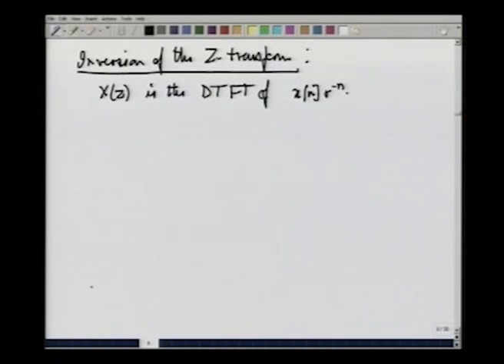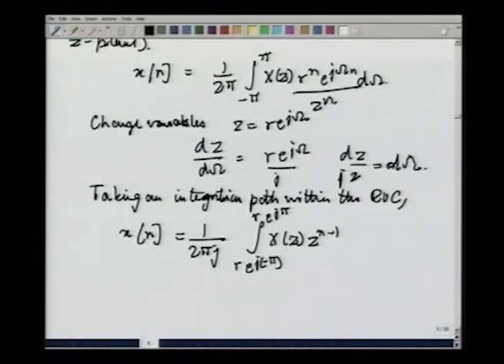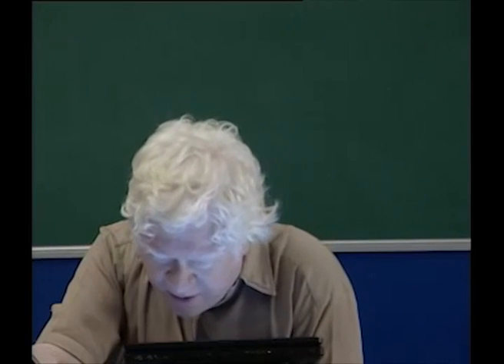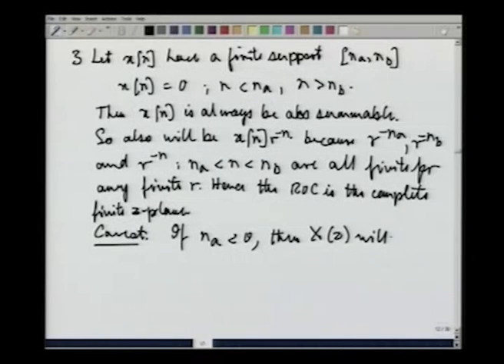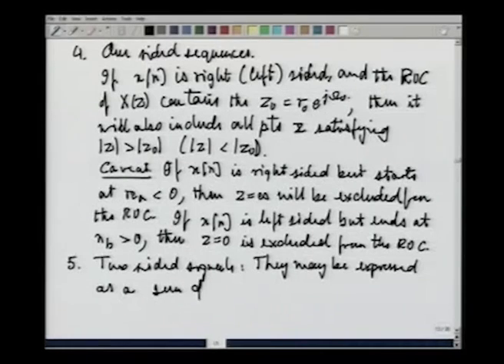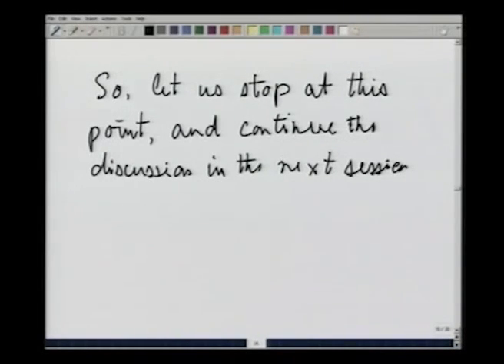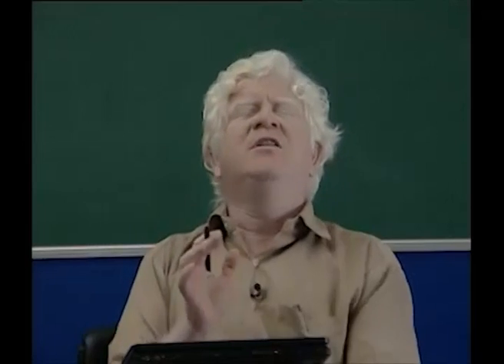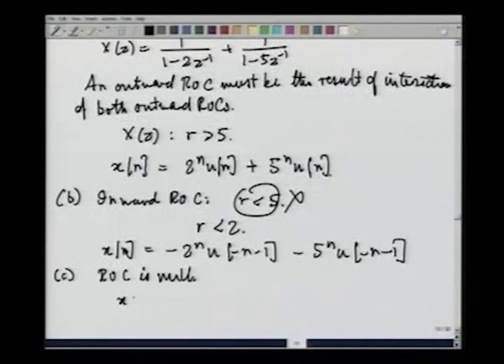Lecture-44 Inverse Z Transform